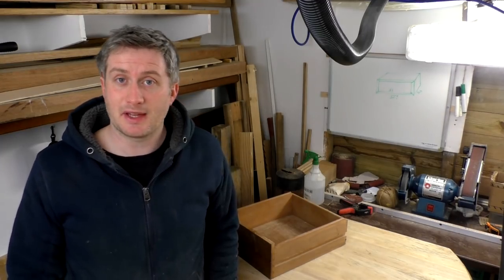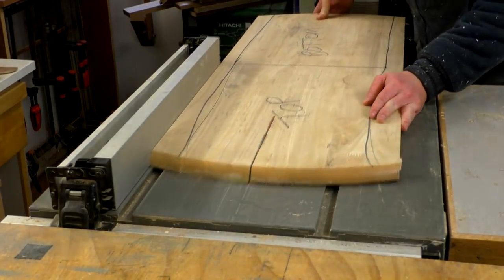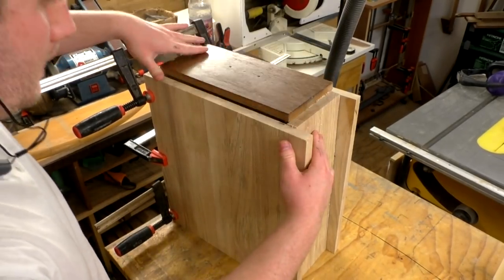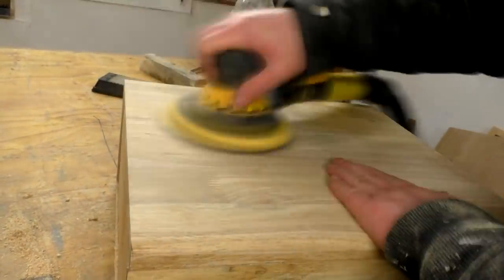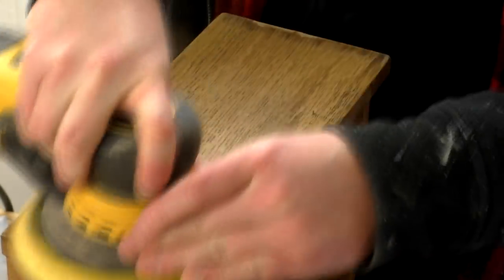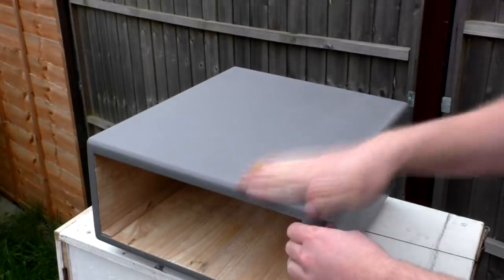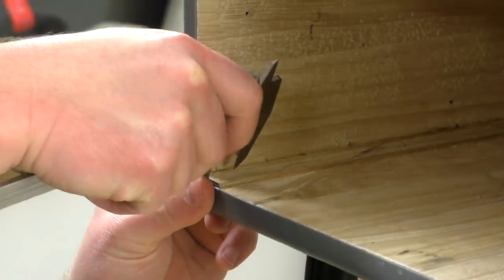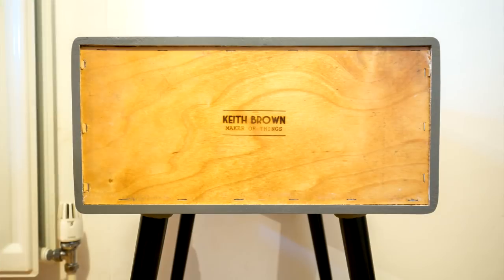Making A Side Table With A Drawer / Bedside Table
In this video I make a retro / vintage style side table with a drawer... Or it could be a bedside table... I haven't really decided..  Made using reclaimed materials / street finds.  This is a rare painted project (because the wood I used had some stains) and I show you how I achieved a really nice and smooth painted finish.

Large machines:
DeWalt DW745 Tablesaw (Amazon UK) (Amazon US)
Record Power Benchtop Sander (Amazon UK)
Clarke Bench Grinder and Belt Sander (Amazon UK) (Amazon US)

Hitachi 18g Finish Nailer NT1850 (Amazon UK) (Amazon US)
Hitachi Framing Nailer NR1890 (Amazon UK) (Amazon US)

Makita Cordless:
Makita LXT Impact Driver (Amazon UK) (Amazon US)

Corded tools:
Mirka Deros 5650 Orbital Sander (Amazon UK) (Amazon US)
Evolution Heat Gun (Amazon UK)
Evolution Precision File Sander (Amazon UK)
Silverline Silverstorm Electric File (Amazon UK)
(Amazon US)